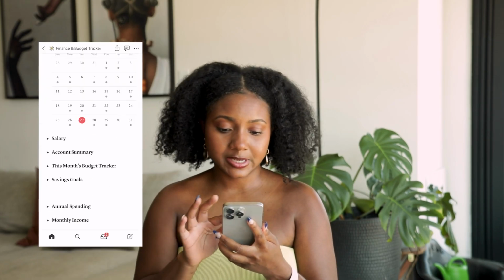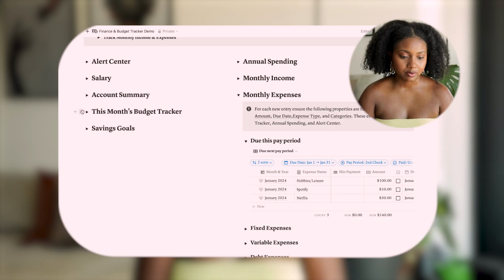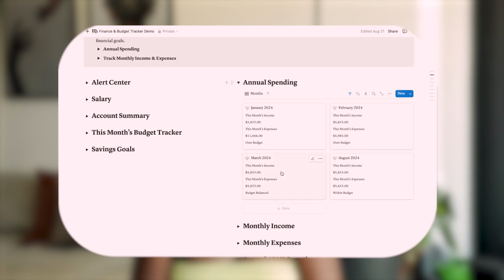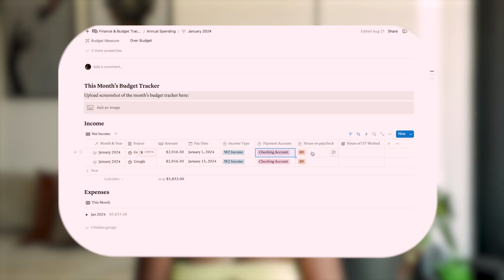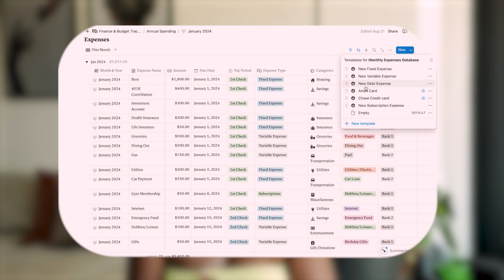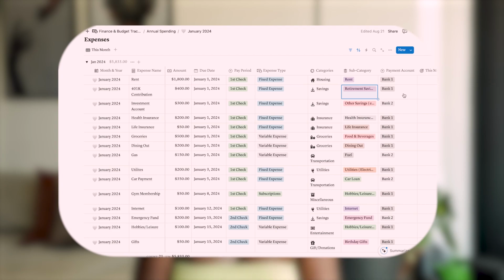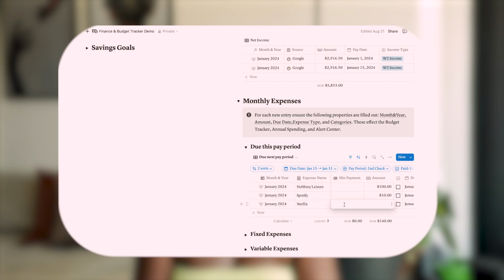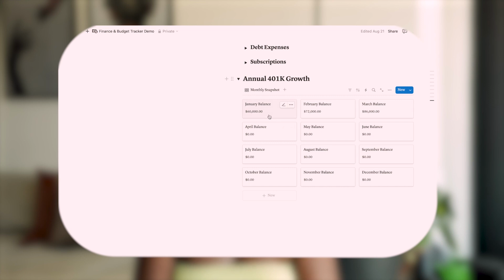How to Use Notion to Structure Your Life: Finance & Budget Tracker Workflow (Episode 1 - Part 2)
Welcome back to 'Episode 1 Part 2 of my new series, "Type A Hacking My Way To Success.". In this video, I will walk you through my income and expense tracking and also how I monitor my annual spending with my simple yet effective Notion setup. Perfect for anyone seeking to streamline their financial management. Your financial glow up starts now!

F.A.Q.